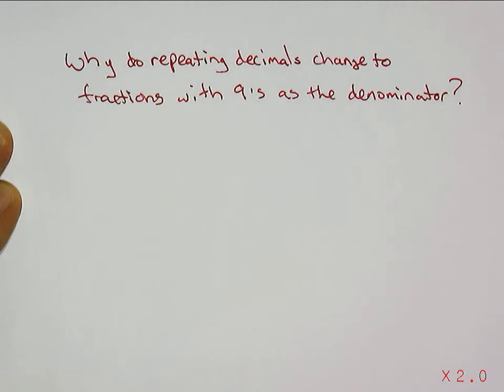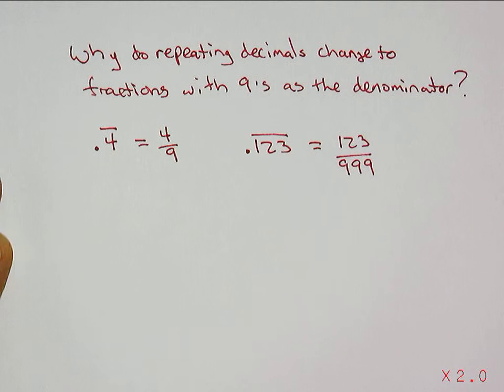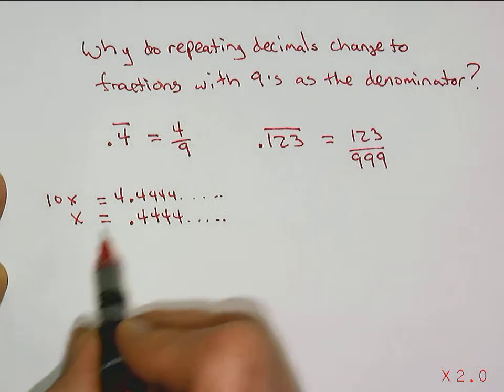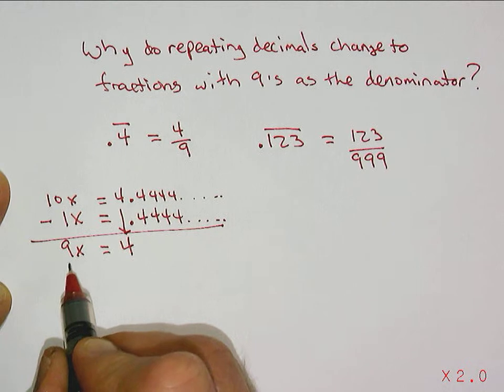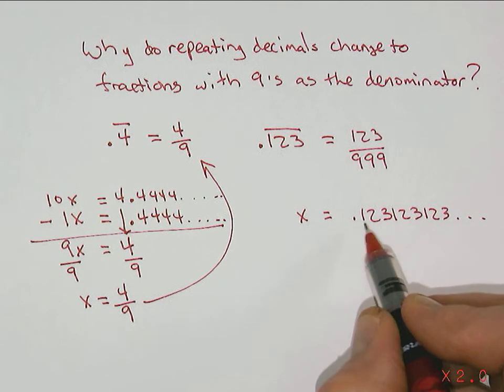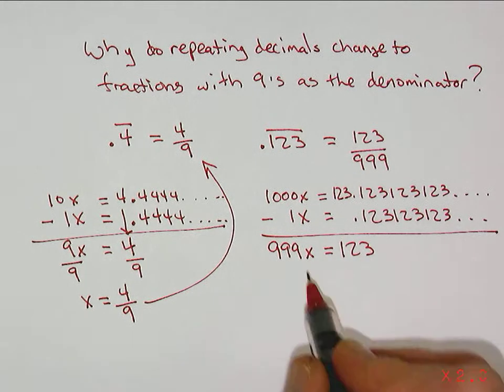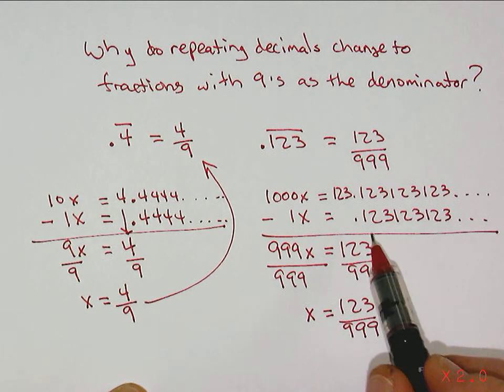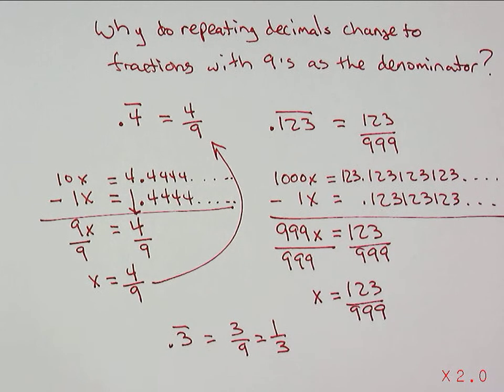Repeating Decimals Proof